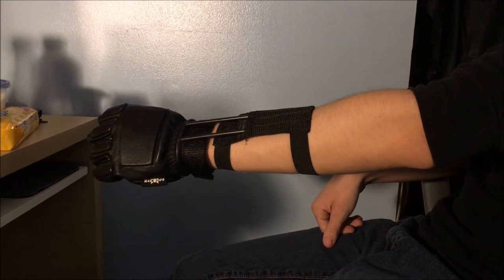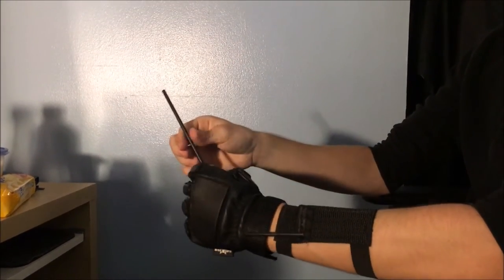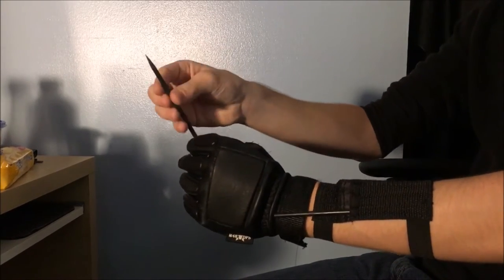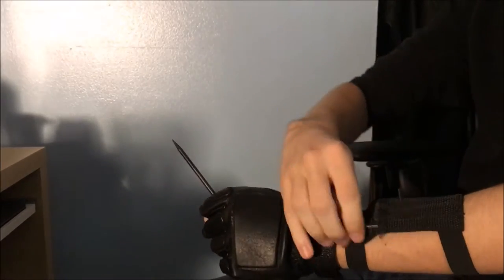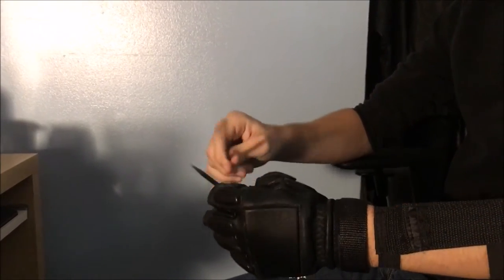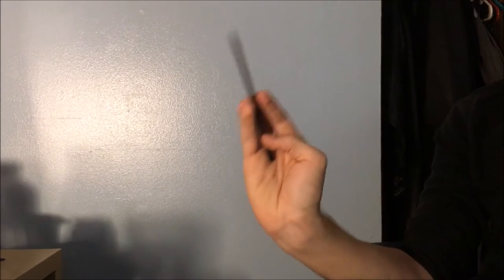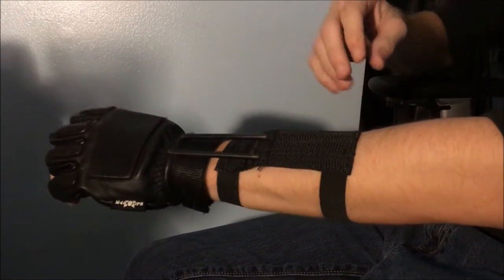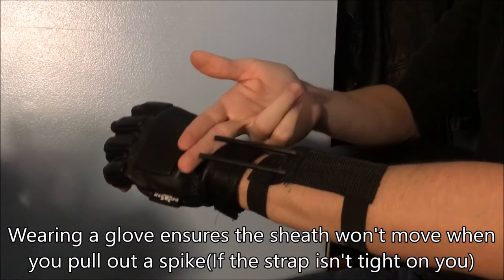Throwing Small Spikes/Quills ("Senbon")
I had fun practicing with these, they are fun to throw.